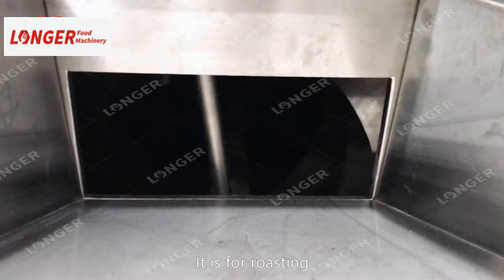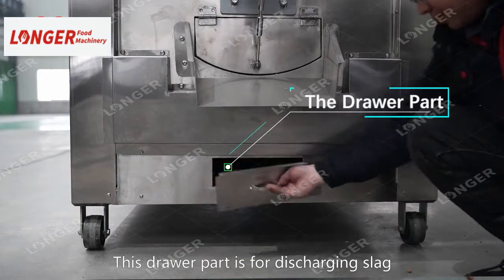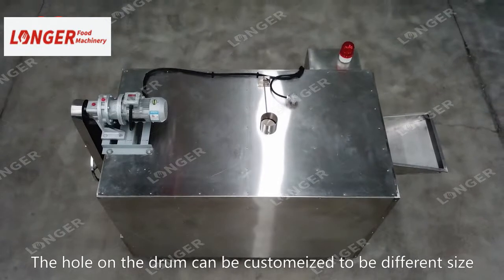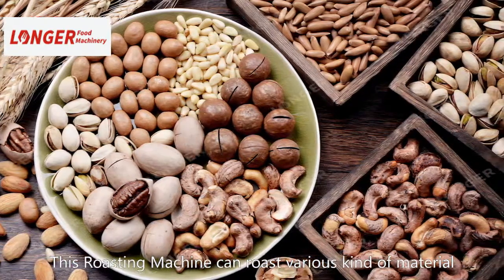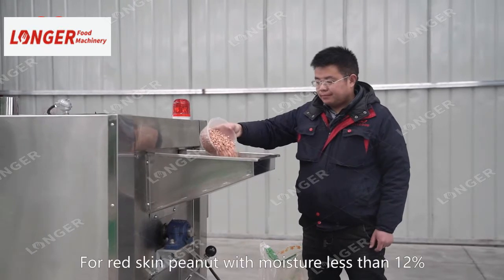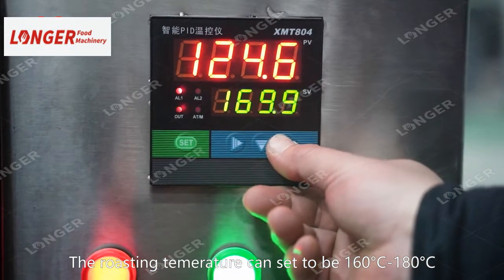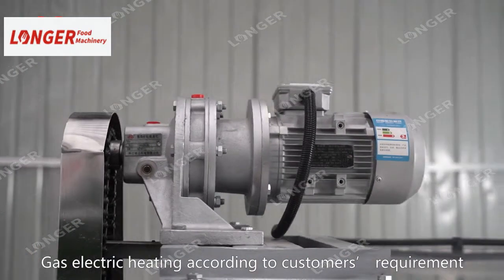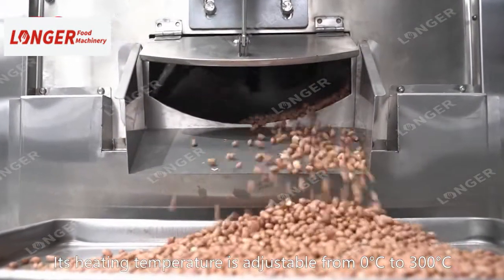Small Peanut Roaster Groundnut Roasting Machine, Rotary Drum Type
The peanut roasting machine can take electricity or gas as heating energy supply. The advanced rotary drum structure makes the heating uniform, while maintaining the temperature and saving energy.

Application: The groundnut roaster machine can also roast almond, cashew nuts, sunflower seeds, pumpkin seeds, melon seeds, and so on.